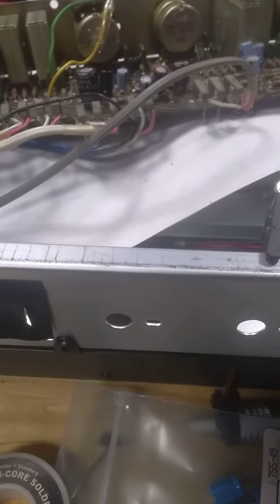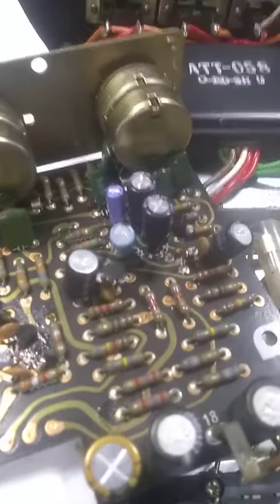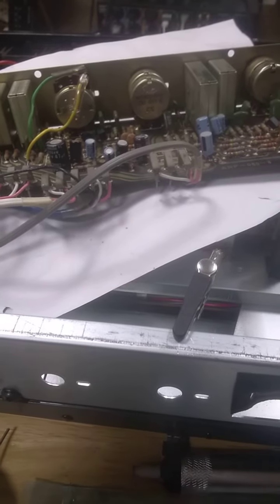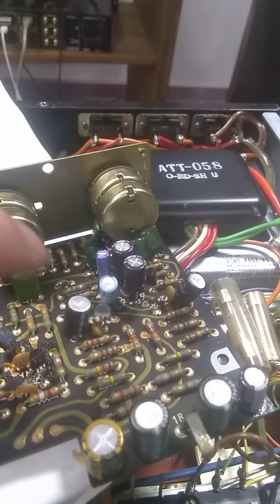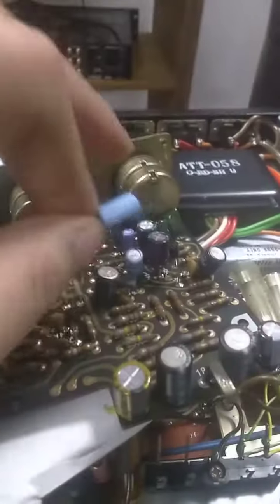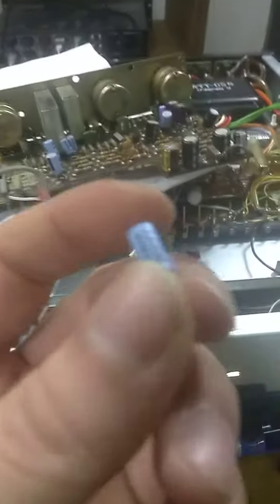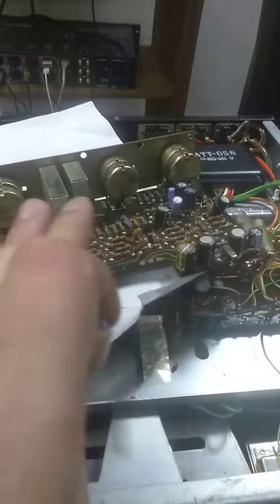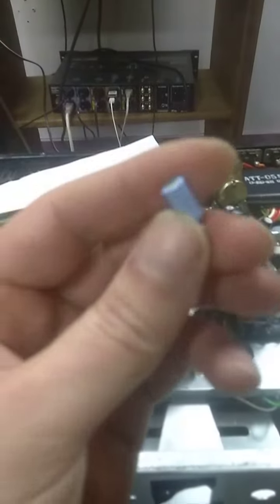Pioneer SX-828 repair story